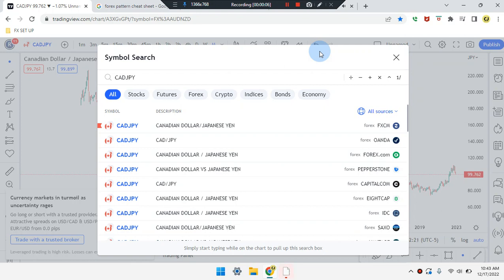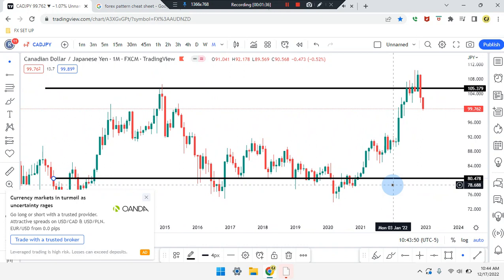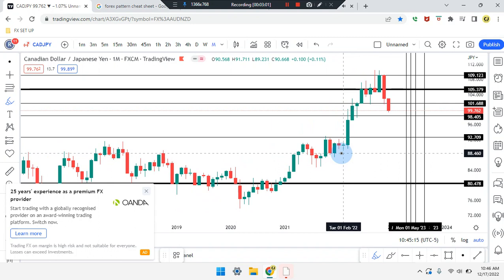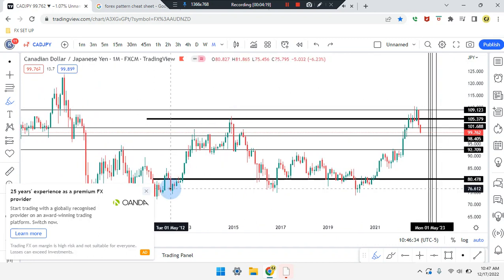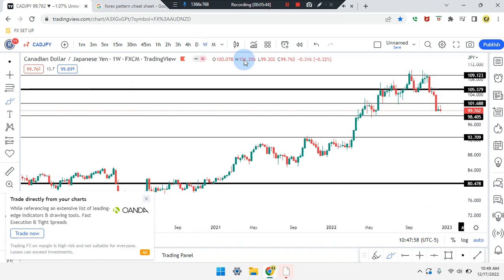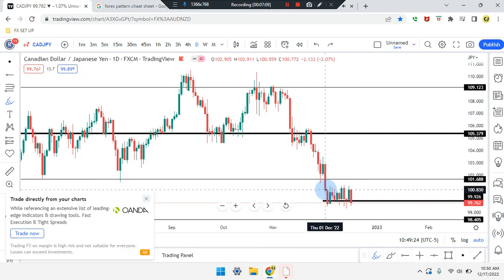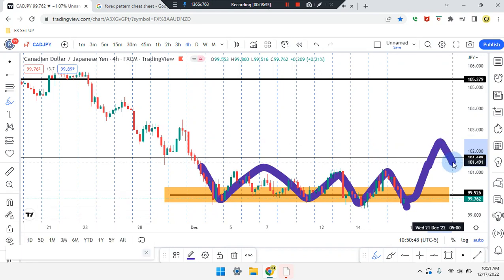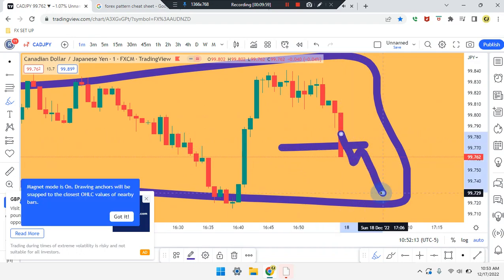Cam Jones FX DAILY ANALYSIS 545 (CAD/JPY)